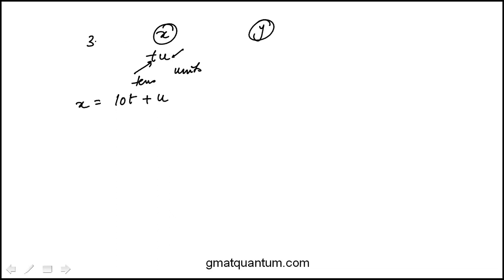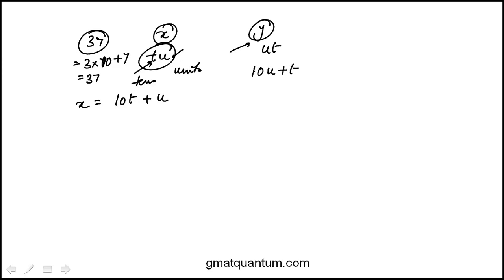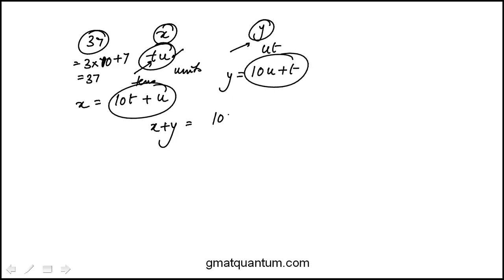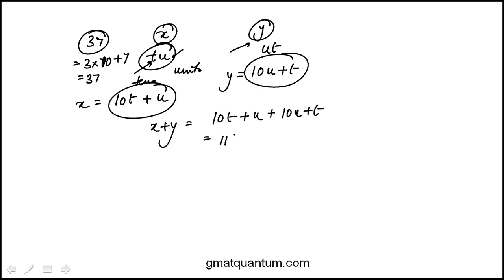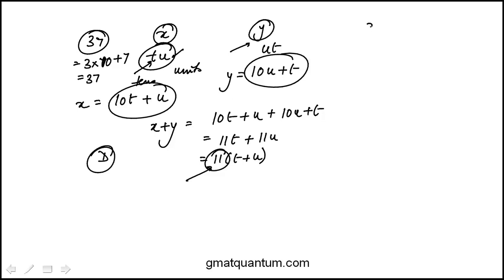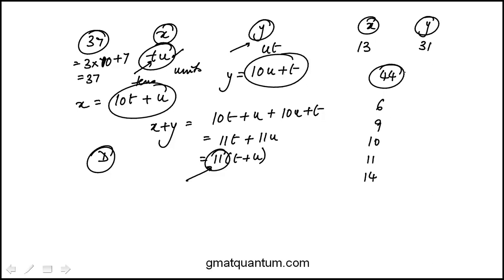Q052 Quantitative Reasoning GMAT Official Guide 2023 2024